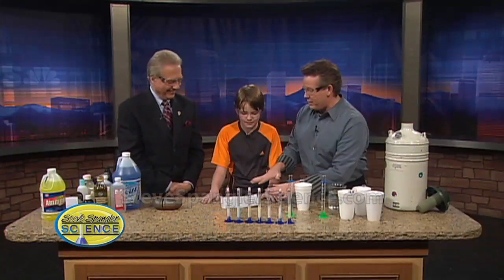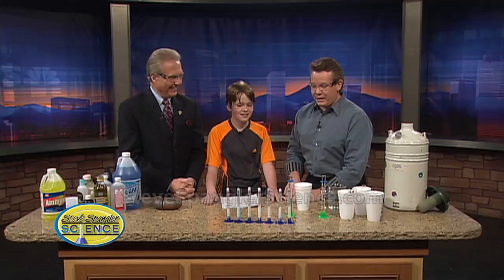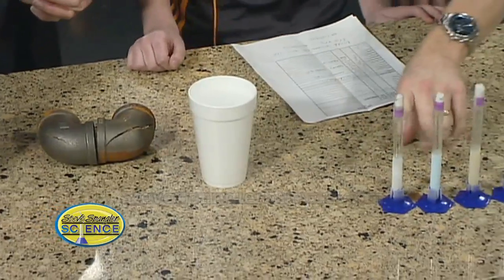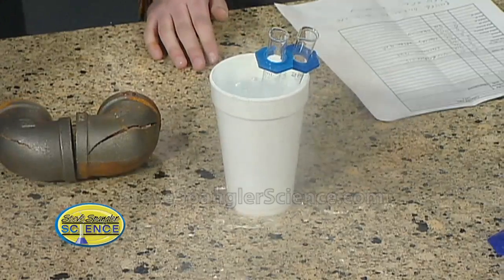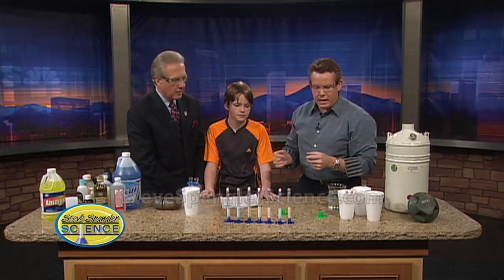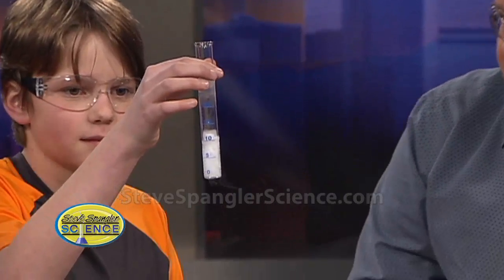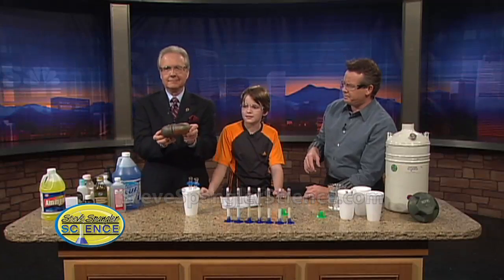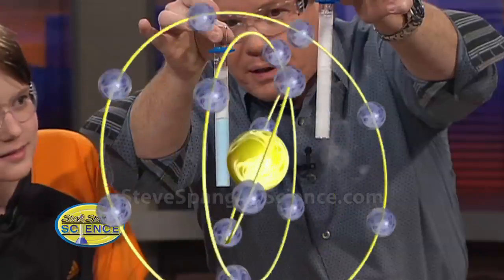Freezing Liquid - Cool Science Fair Project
Steve Spangler and his team of award-winning teachers will help you make your next science fair project a guaranteed success with our amazing science fair ideas

Check out this and other cool science experiments 11-year-old scientist Greg Gassen had a great idea for his science fair project. The only problem? He didn't have access to liquid nitrogen. That's when he contacted our offices to see if Steve could help him locate some liquid nitrogen... and when Steve found out what Greg wanted to do, he decided to join in on the fun.